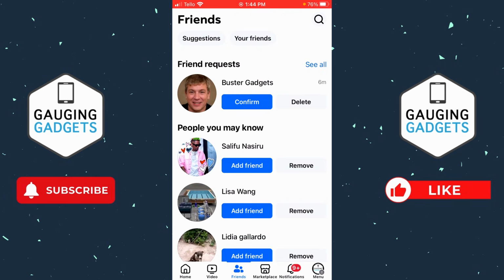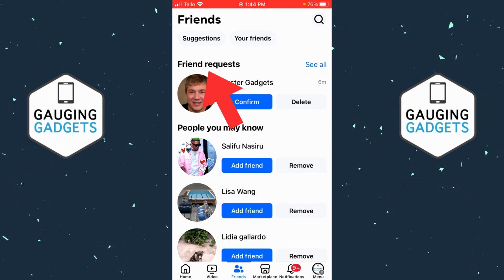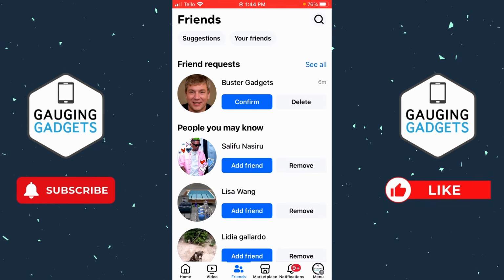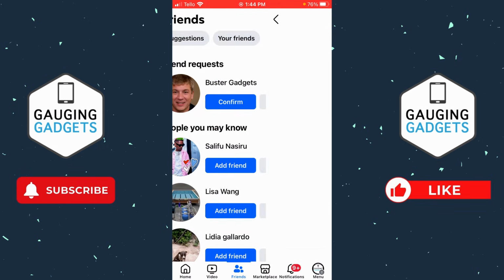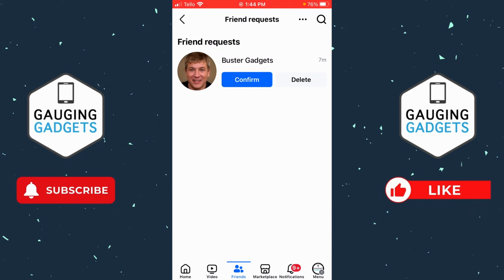How to See & Cancel Sent Friend Requests on Facebook - iPhone & Android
How to see & cancel sent friend request on Facebook? In this tutorial, I show you how to find & delete sent friend request in the Facebook app on iPhone & Android. This means you can view any sent friend request that haven't been accepted and then cancel them if you want.